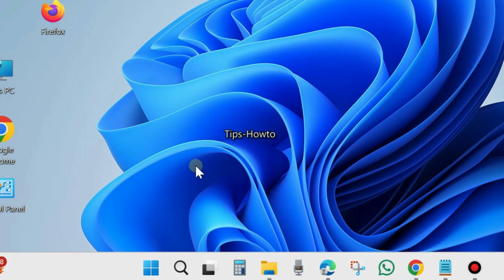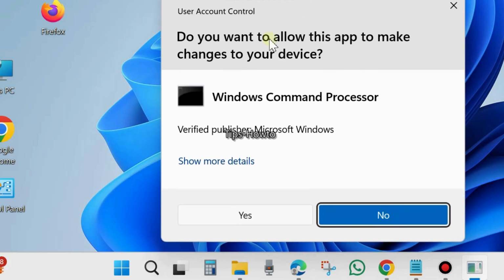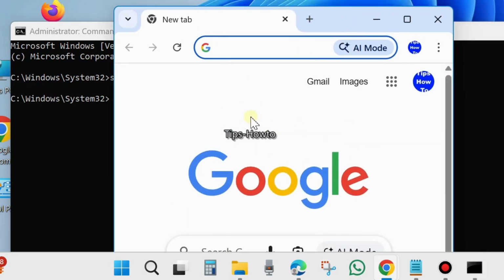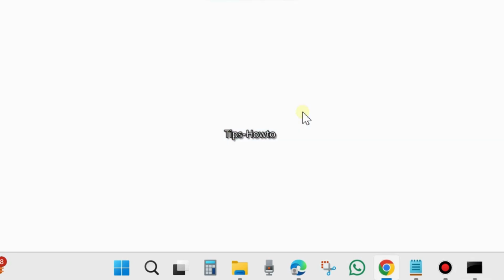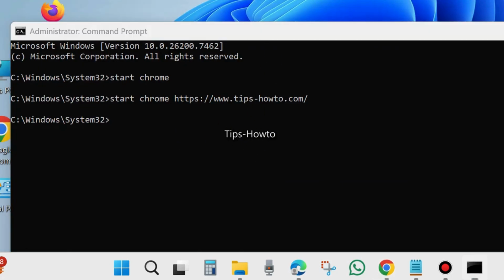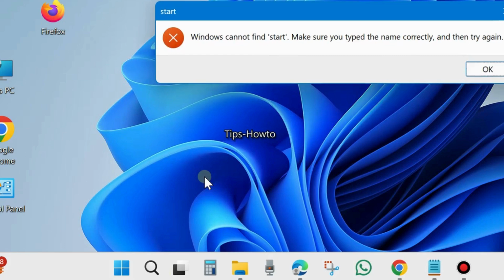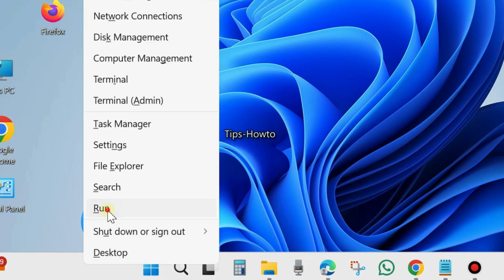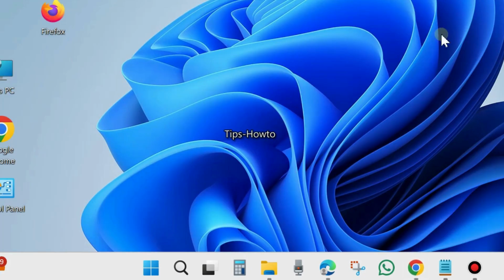Open Google Chrome Using CMD in Windows | 2026 Guide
How to Open Google Chrome and web pages Using CMD in Windows | Step-by-Step Guide. In this video, you will learn how to open Google Chrome using Command Prompt (CMD) in Windows 11.

This tutorial explains the simple CMD command to launch Google Chrome quickly using the Windows command line. This method is useful for beginners, students, and IT professionals who want to automate tasks or understand basic CMD commands.

Topics Covered:
Open Google Chrome using CMD
CMD command to launch Chrome
Run Google Chrome from Command Prompt